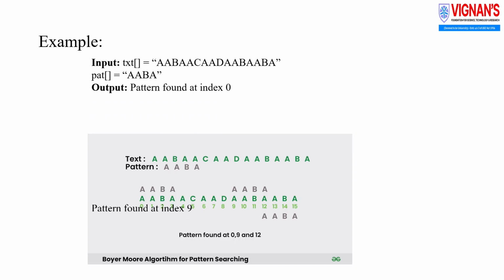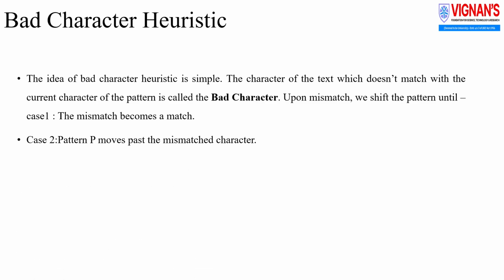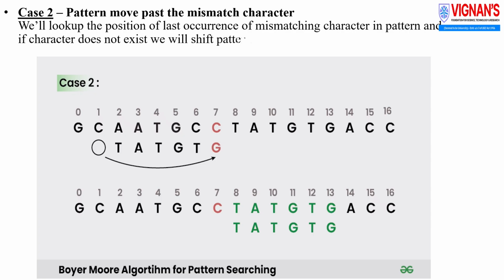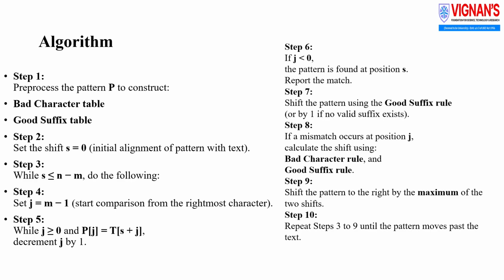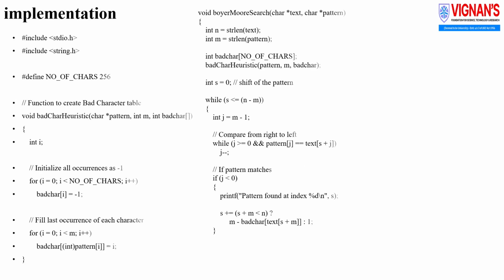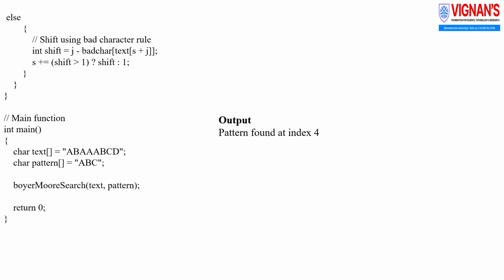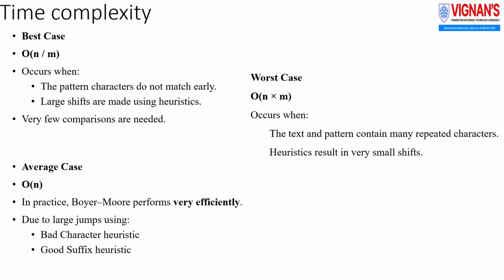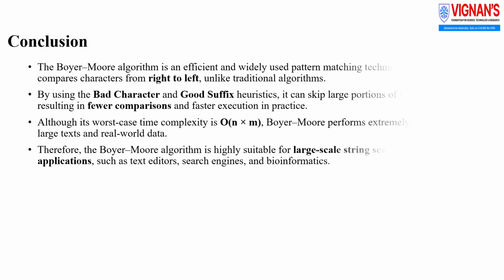Boyer Moore Algorithm Explained | Fast Pattern Searching | Vignan CSE Dept.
Understand the Boyer Moore Algorithm for Pattern Searching in a simple and structured way with Vignan CSE Dept.
This video explains efficient string matching using Bad Character and Good Suffix heuristics, along with step-by-step working, algorithm explanation, and C implementation. Learn how Boyer-Moore improves performance by skipping unnecessary comparisons and searching from right to left.
Also covers time complexity (Best: O(n/m), Average: O(n), Worst: O(n × m)) and space complexity, making it ideal for large-scale text searching applications.
Perfect for engineering students, DSA beginners, and interview preparation, this 13-minute video builds strong conceptual clarity in advanced string algorithms.
📌 Includes heuristics, example, and implementation
📌 Follow Vignan CSE Dept. for more Advanced Data Structures content.